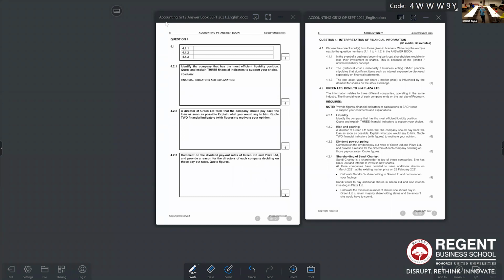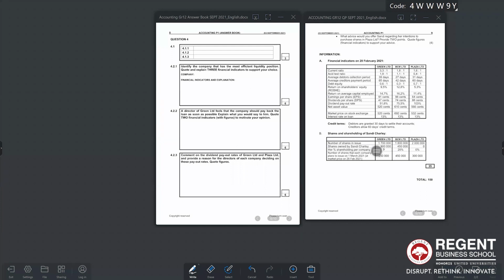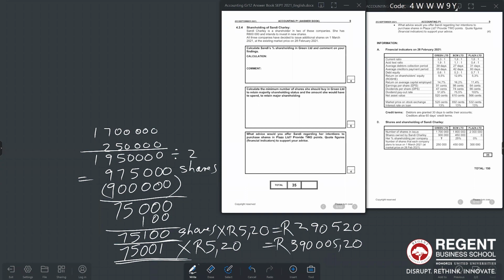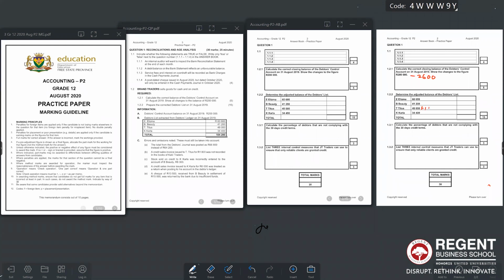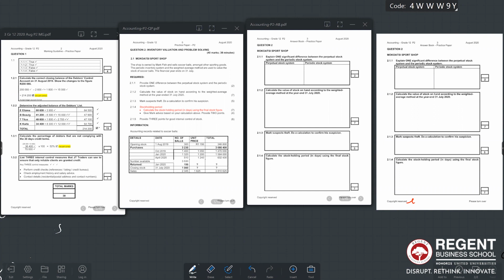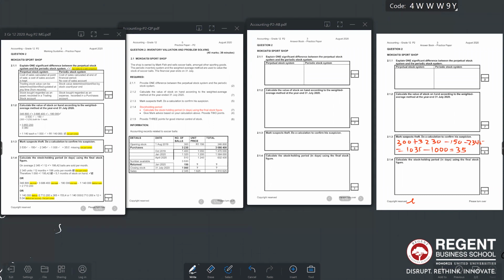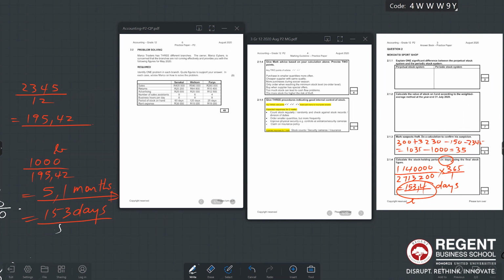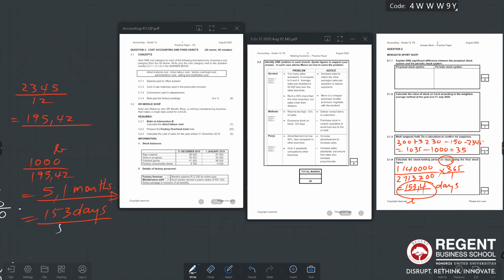Matric Final Examination Accounting Revision: Session 3